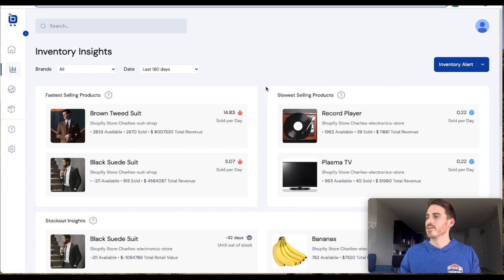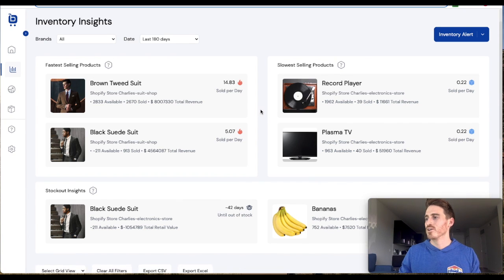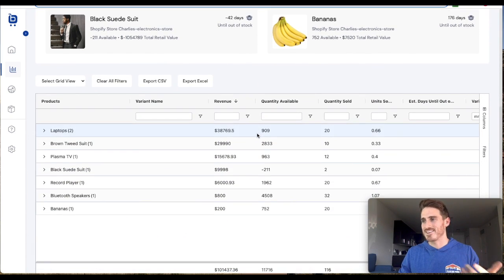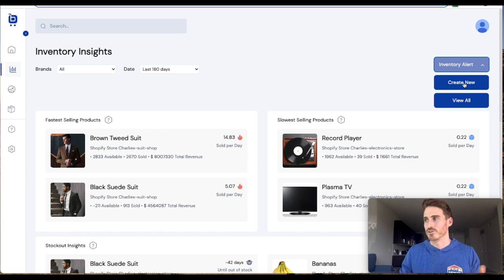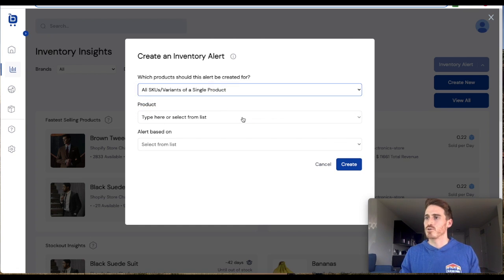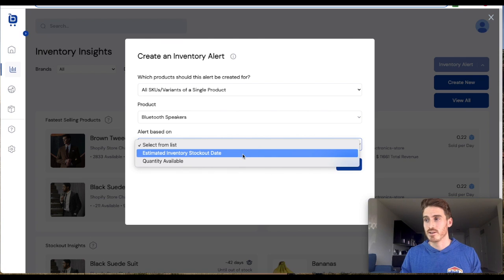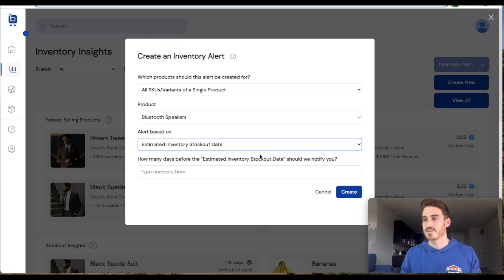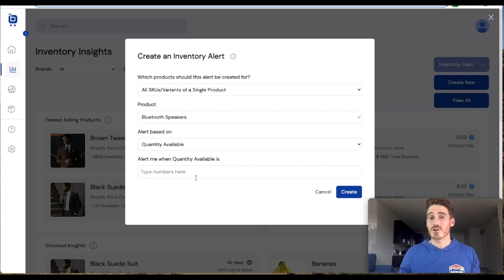How to set up INVENTORY RESTOCK REMINDERS in Shopify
Inventory planning for e-commerce brands can be difficult. In this video, learn how to create reminders for your Shopify store so that you restock your inventory on time, every time. Never miss a sale again due to products being out of stock!